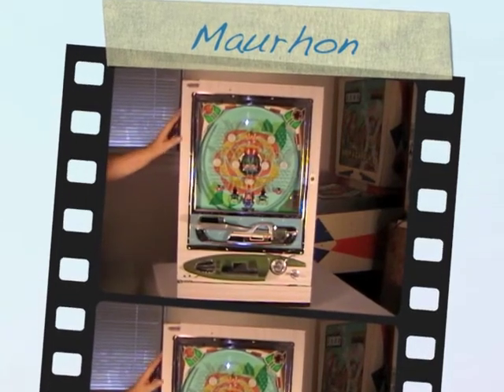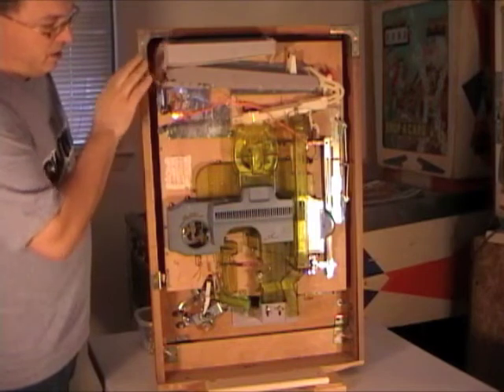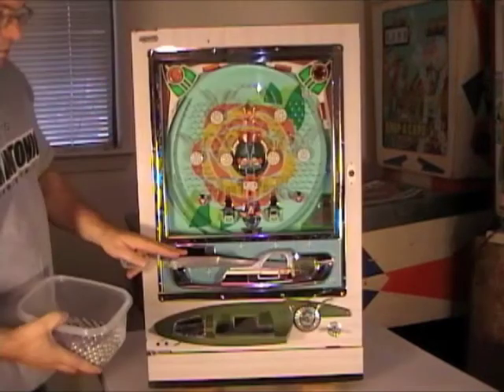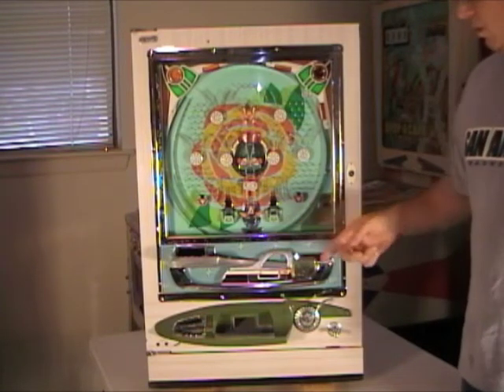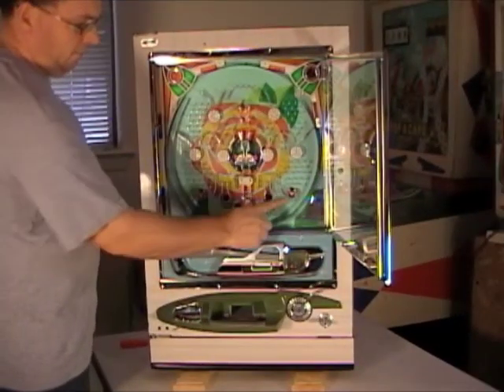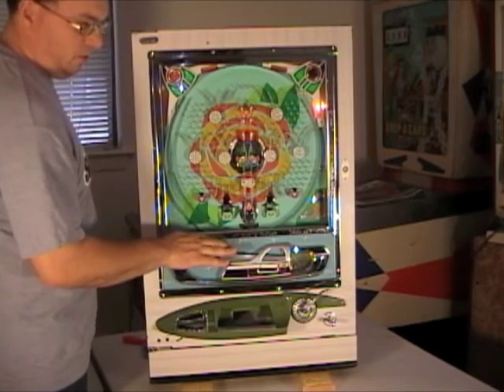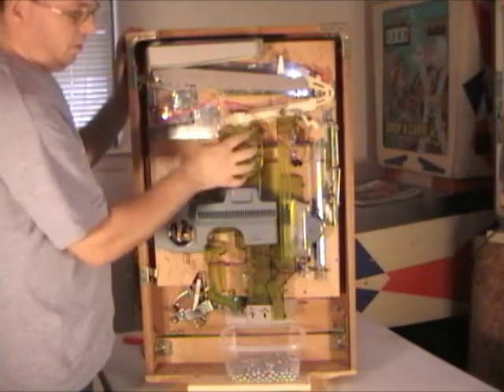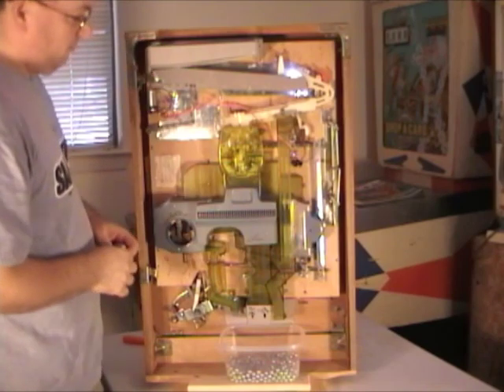Maruhon Pachinko Machine Set Up (0100)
Restored by VintagePachinko.com.  Video created for customer.